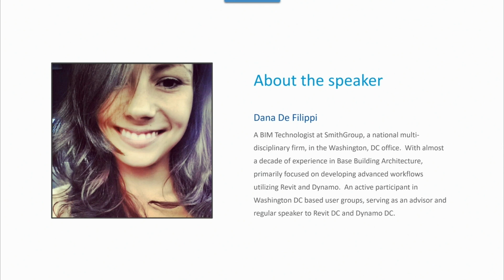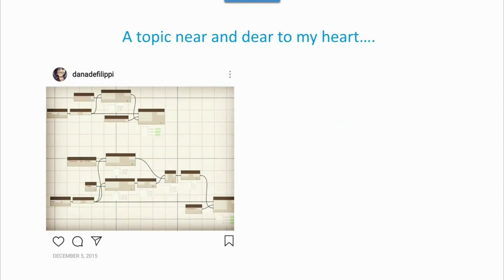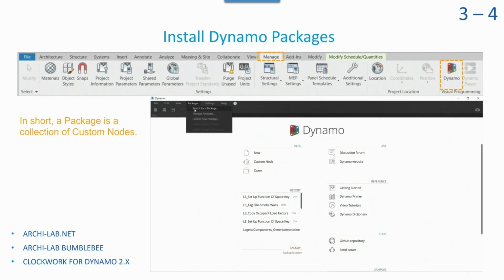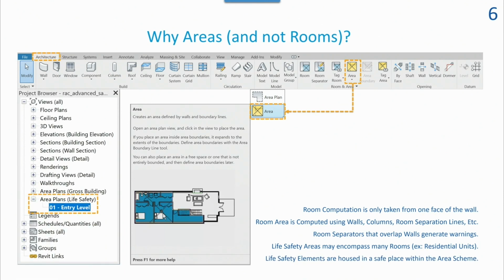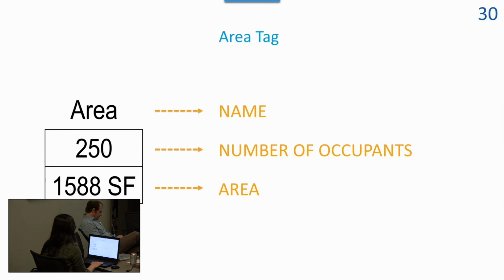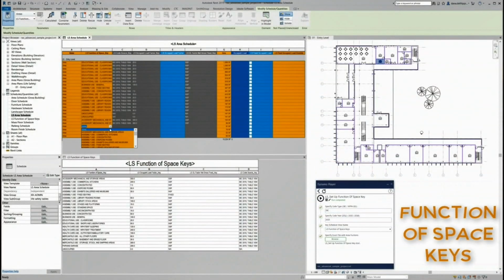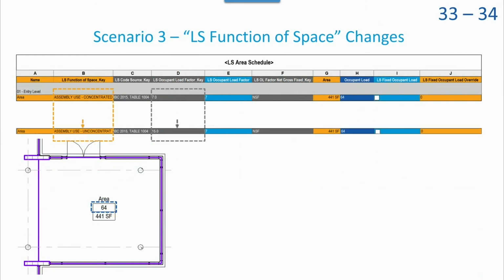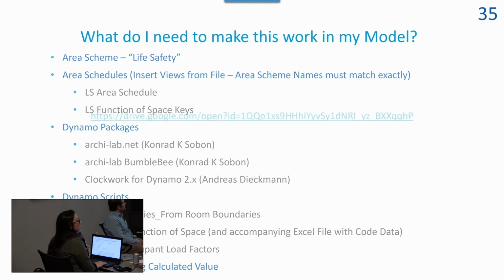Automating Occupancy Calcs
Topic presented by Dana De Filippi at the February 2019 RevitRVA User Group in Richmond, VA. Through Revit, Dynamo, and Excel, this presentation demonstrates how data can be managed and dynamically manipulated to achieve the values required for the calculation of the number of occupants.